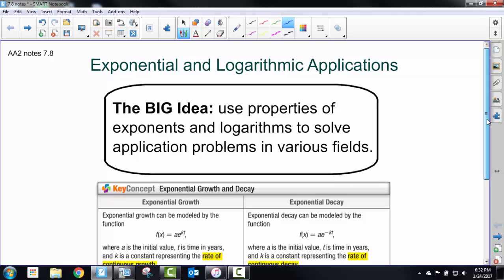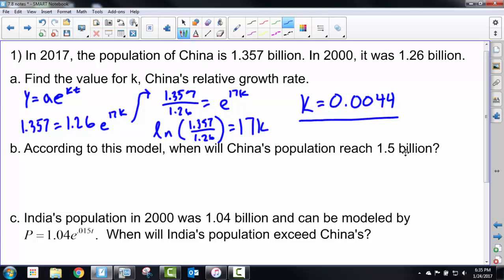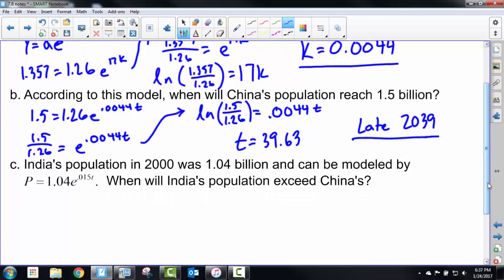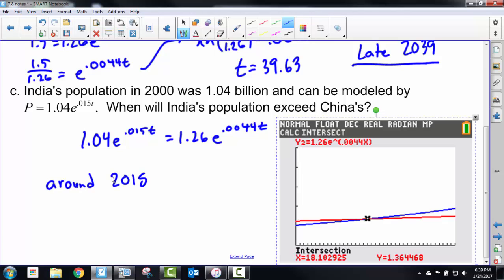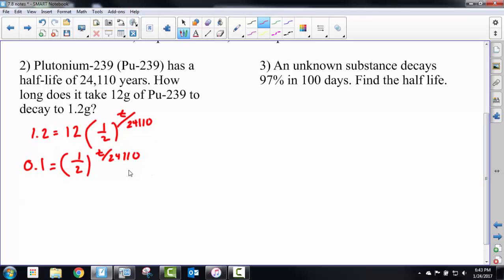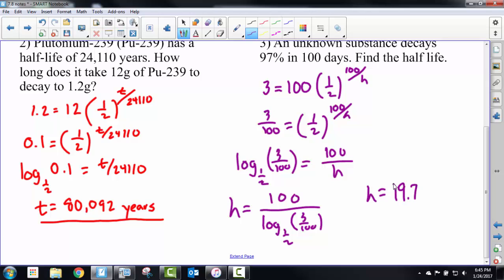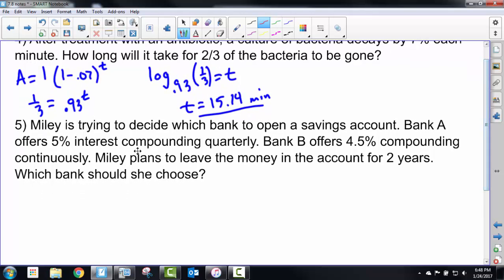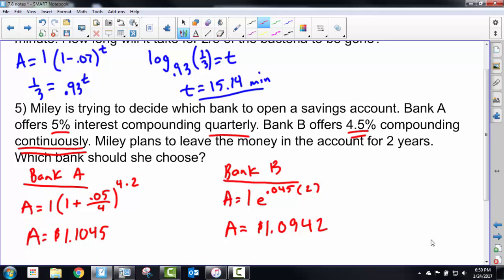AA2 notes 7.8